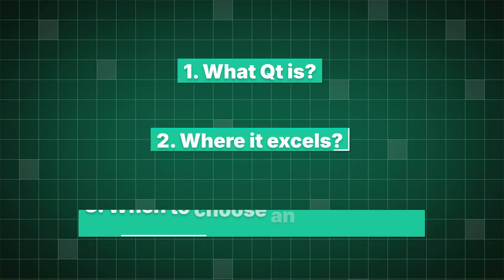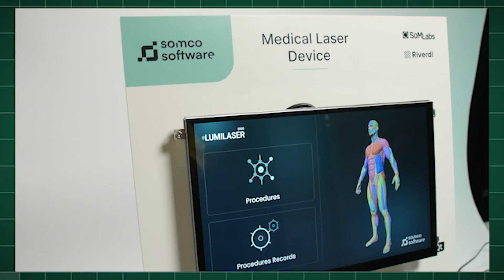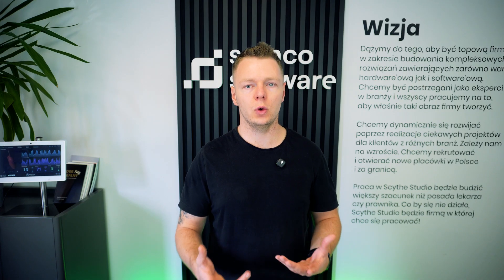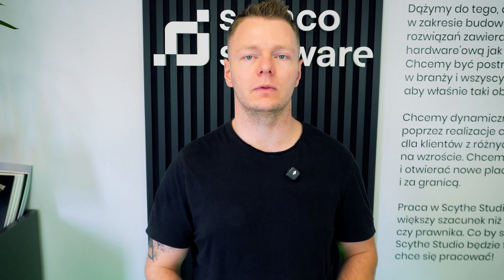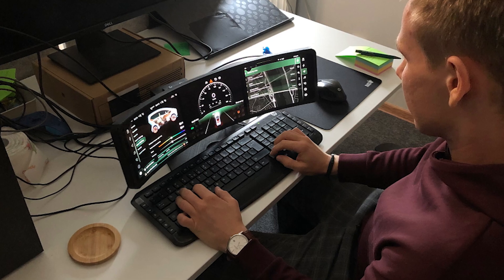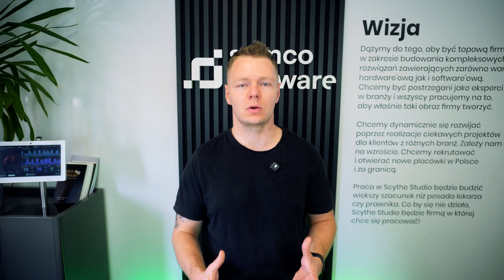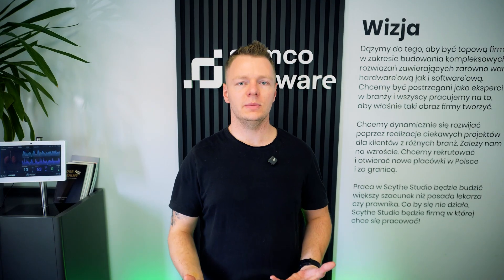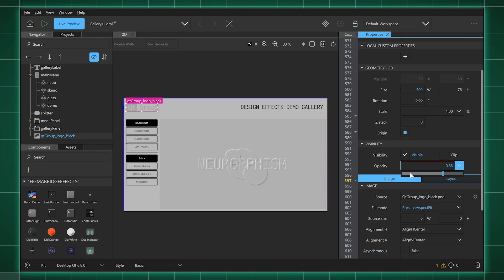What is Qt Framework? Why use it in your project?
Qt is a powerful framework for embedded software and cross-platform applications. In this video, we take a deep dive into what Qt is, highlighting its strengths and outlining situations where other technologies might be a better fit.

Whether you're a decision-maker or a developer, you'll gain a clear, experience-based perspective to help you make informed technical choices.

WHY WORK WITH SOMCO SOFTWARE?

We are a certified Qt Service Partner

Guarantee of Quality Management - ISO 9001:2015

Specialized in Medical Software - ISO 13485:2016